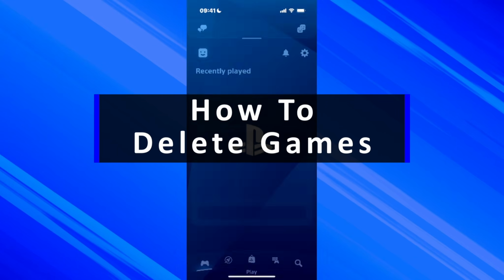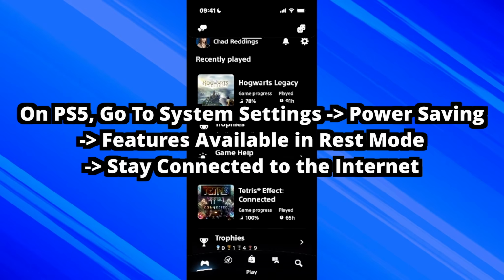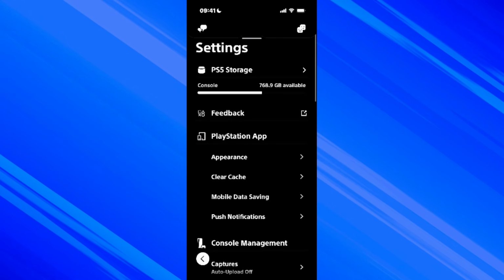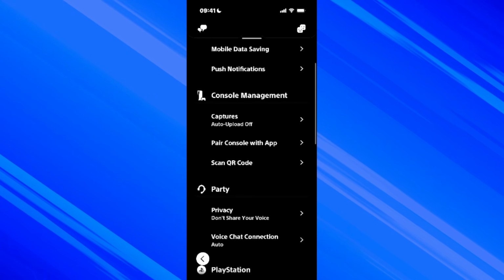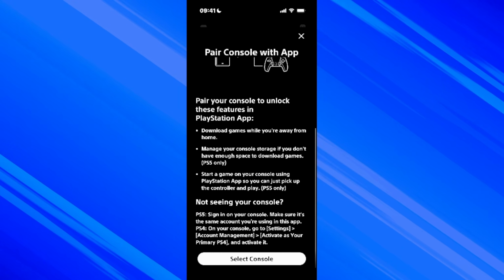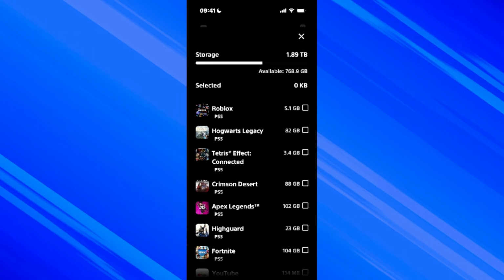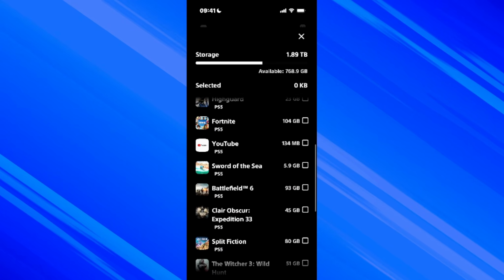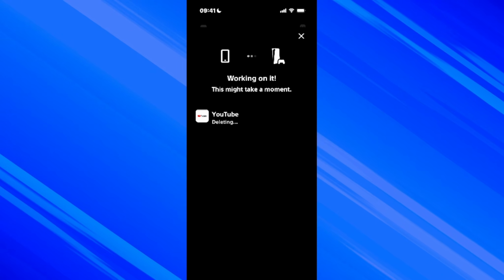How to Uninstall Games on PS5 Using the PlayStation App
In this guide, learn how to delete or uninstall games on PS5 using the PlayStation app. Hope this helps!